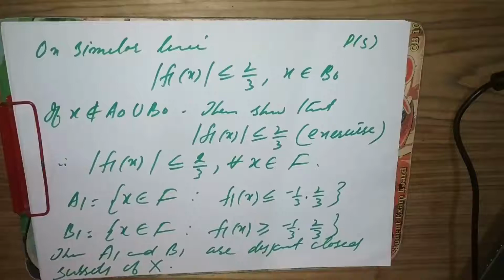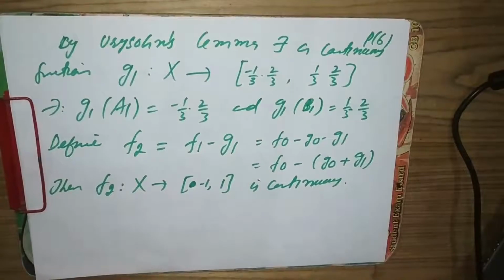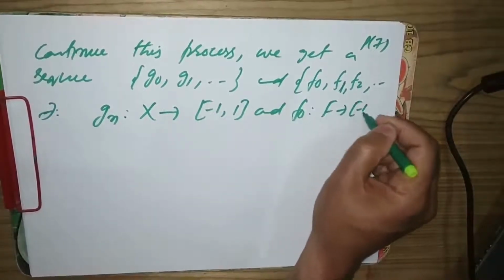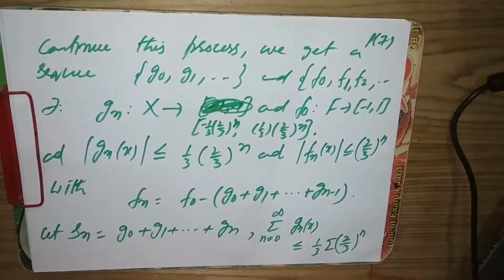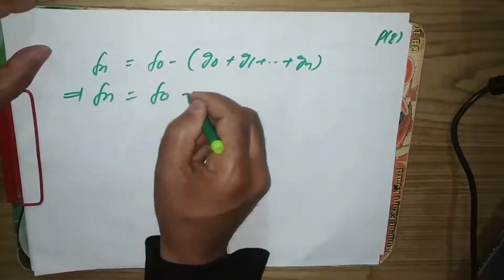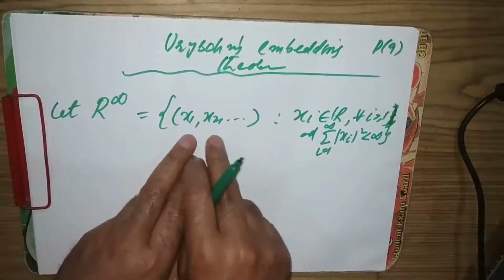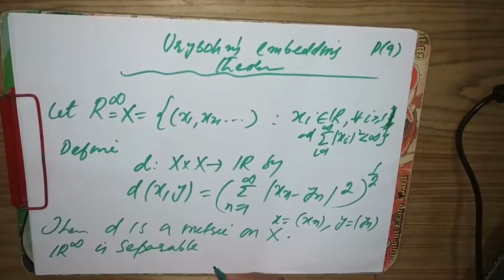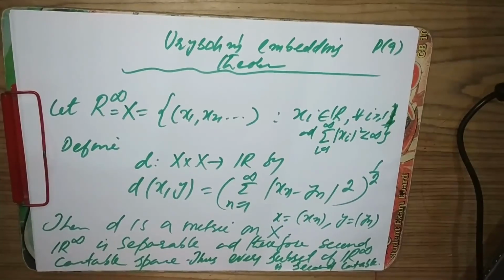Lecture 5.2 Tietz Extension Theorem